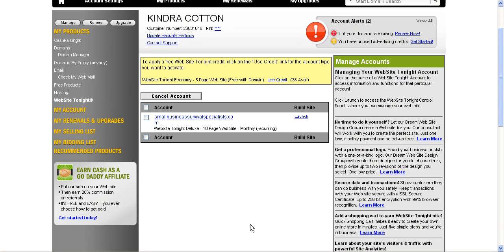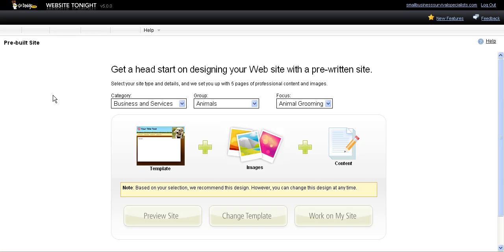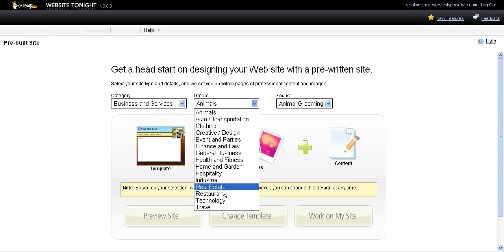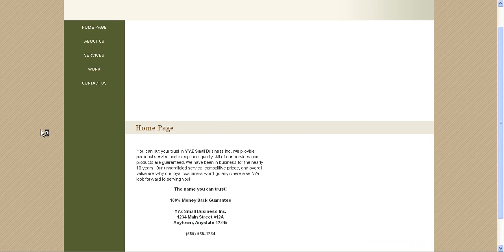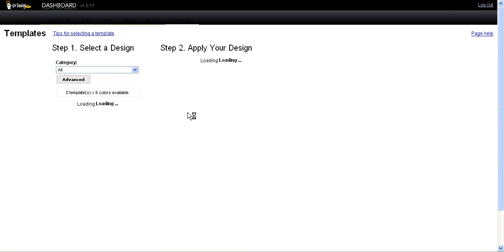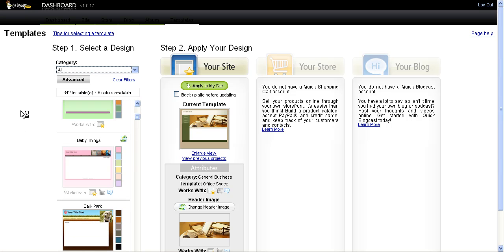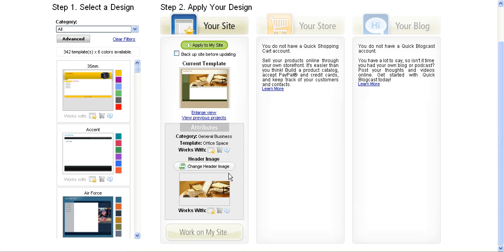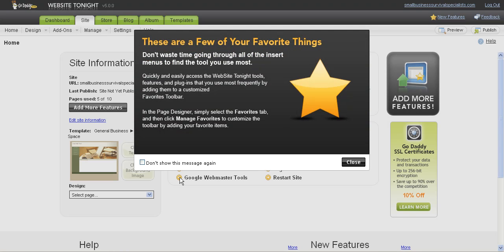Setting Up GoDaddy's Website Tonight Site Builder Program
A Bootstrapping Without Boots Tutorial on how to set up a website using GoDaddy's Website Tonight Site Builder online program.  This tutorial shows you how simple it is to get a website up and running in less than 5 minutes, using pre-built templates.